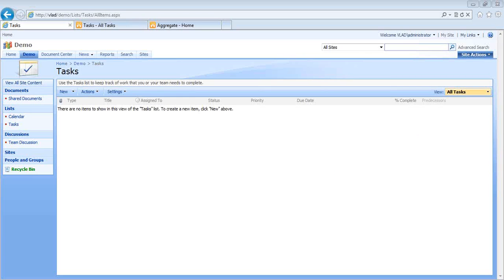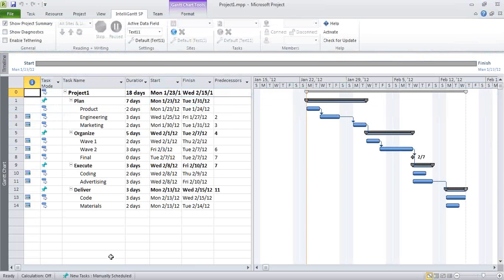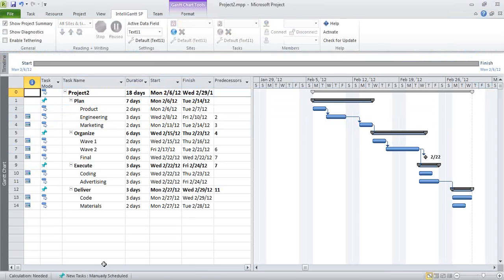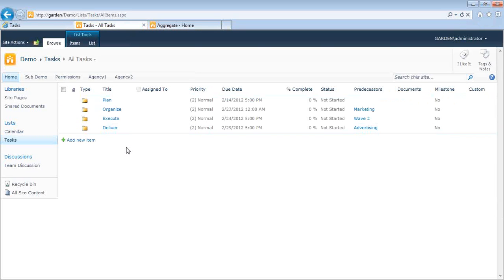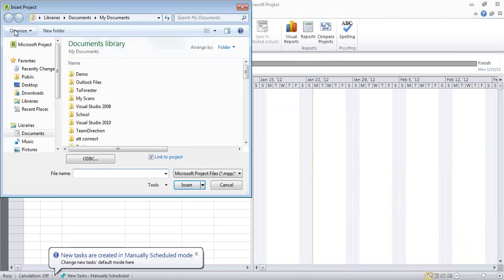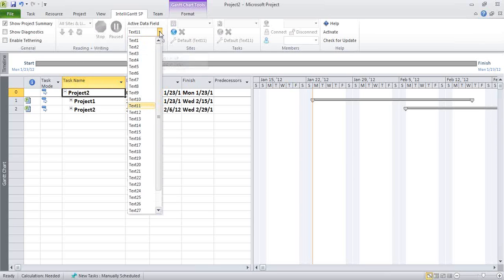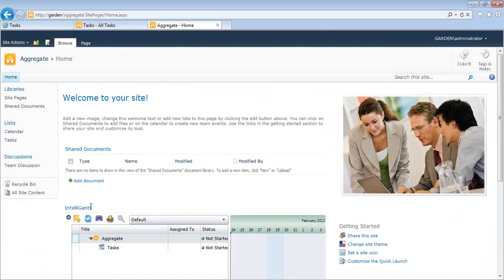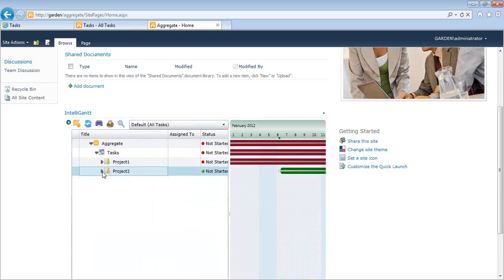Multiple MPP Plans And Master to SharePoint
You can share multiple mpp project plans to individual SharePoint task lists, and then create a master plan and sync the bundle to a new SharePoint task list.